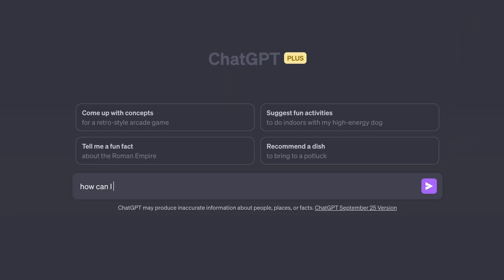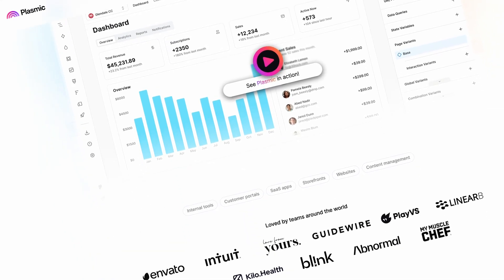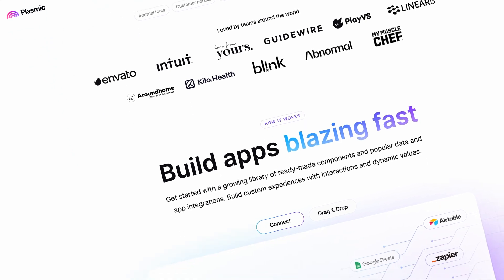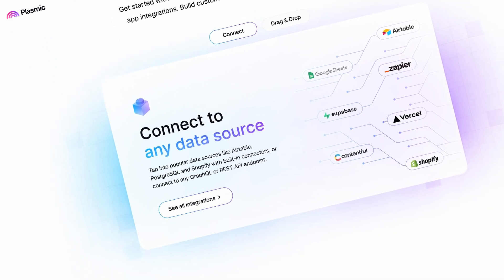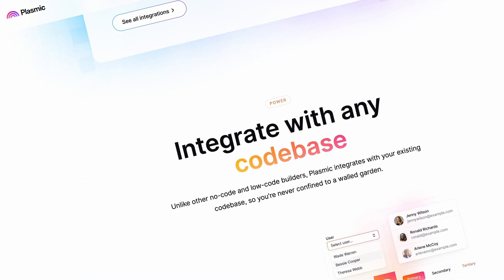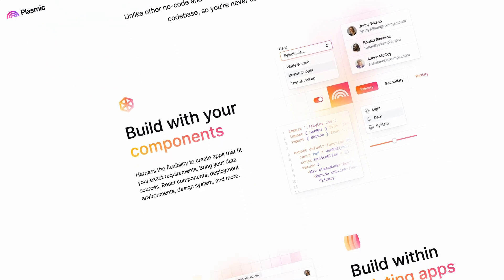Outgrowing Webflow or Framer? Try This No-Code Builder for Unmatched flexibility🚀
Discover the new tool that shatters the limits of traditional No Code builders and learn about a platform that feels like the culmination of Webflow's versatility and Framer's design experience brilliance without their limitations. Join me as I unpack the wonders of this groundbreaking visual builder and CMS that's changing the game. 🖥️🛠️ Plasmic

🔍 In this video:
• My experiences with Webflow's limitations and Framer's design aesthetics.
• The standout features of Plasmic that left a lasting impression and made me switch up my tech stack.
• Why Plasmic is more than just a tool for developers: maximise no-code capabilities and host with ease!
• A teaser of tutorials and comprehensive Plasmic workflows headed your way.

Key Takeaways:
🌐 Craft web apps & websites without any barriers.
🔗 Sync with a plethora of data sources - Shopify, Wordpress, Airtable & beyond.
🎨 Relish a superior visual design interface for platforms like React, Next.JS, Vue & Hydrogen.
🍰 Embrace both no-code & coding avenues - best of both worlds!

Keep an eye out for detailed tutorials on Plasmic's myriad features. Share your hurdles in the comments, and I'll tackle them in upcoming videos!

Catch you in the next one! Cheers and Enjoy! 🎉